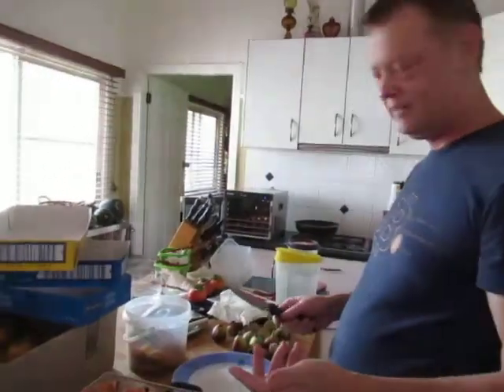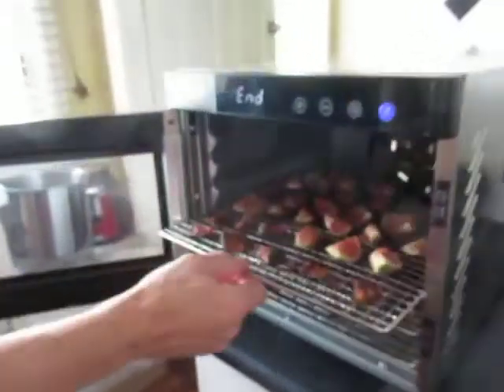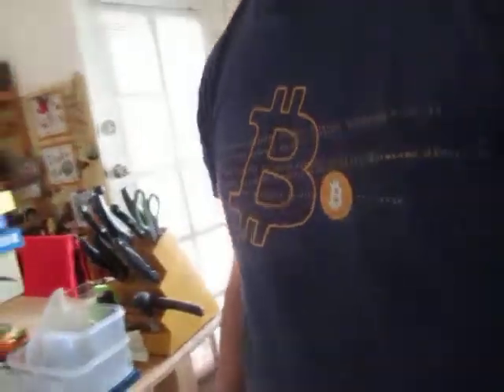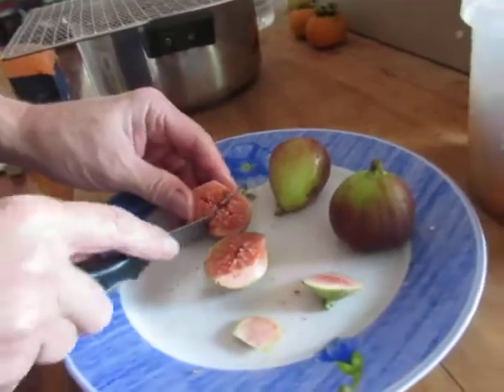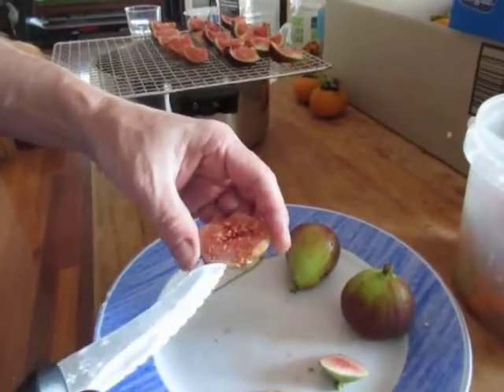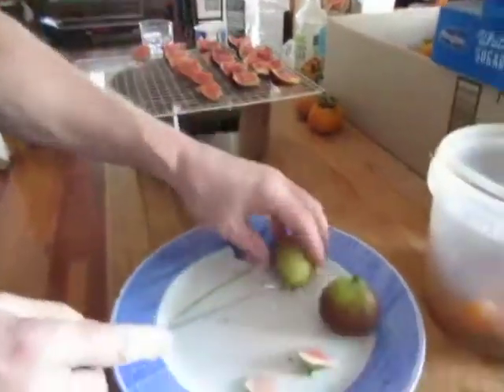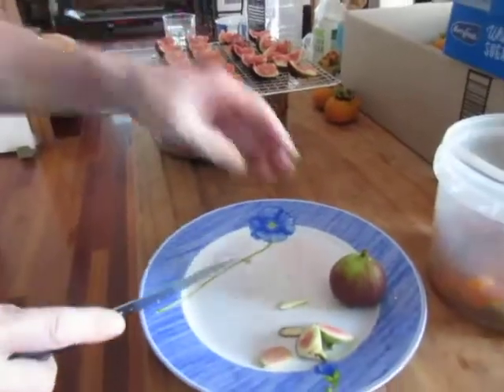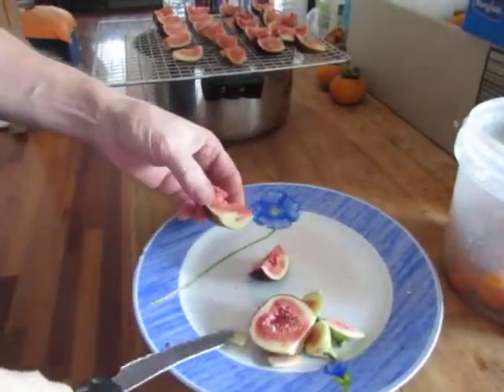Dry our figs and persimmons～Organic& Sweet and delicious ～fantastic breakfast 烘干无花果和柿子～自家出产 Part 2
Our garden produced many fuits, banaans ,figs, persimmons, pomegranates, grapes. so we dry most to have all year around.It's organic and tastes GREAT. 我们花园里有很多果蔬，每年都收获很多，香蕉，无花果，柿子，石榴等。 吃不完就可以烘干，冷藏，然后四季享受，无公害，无污染，健康美味，每日早餐必备食物。